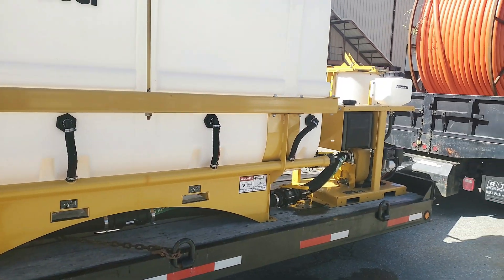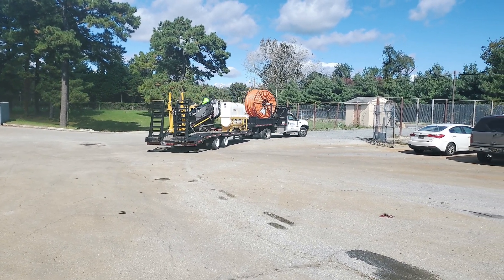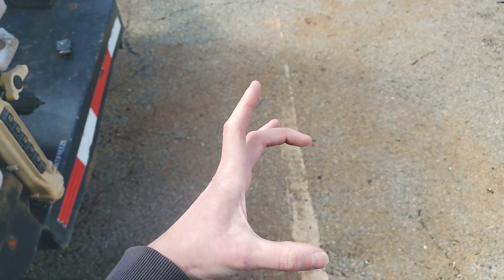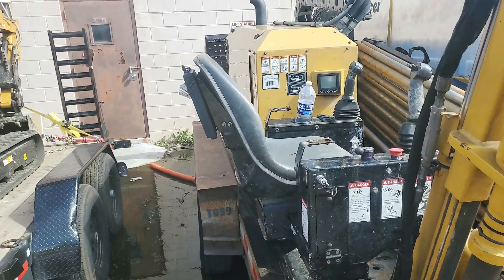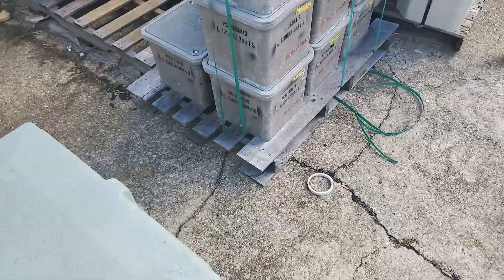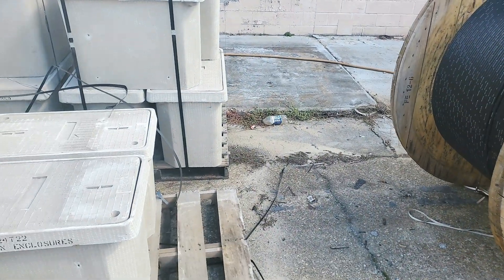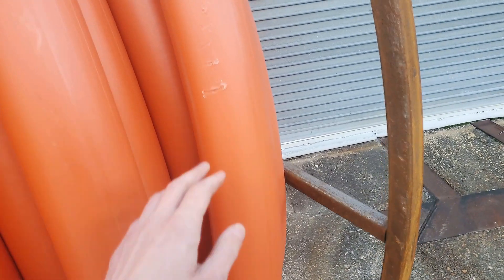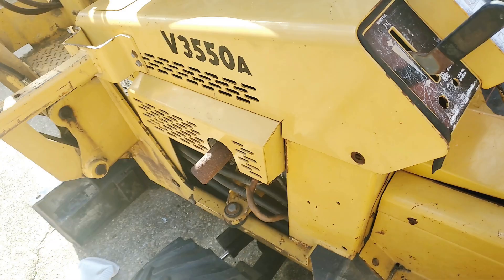$250k fiber drilling rig. It's awesome!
This new drill allows us to go up to 600ft and up to 25ft down in 1 drill shot.  An upgrade from our secondary drill that can do 300ft in 1 shot.   This is just a tour on some of our outside plant equipment and how much fun it all is I guess.

Just a small tour on our inhouse equipment stuff.

Mic issues a few times especially around "ASFAULT"  lol just when I bend down.